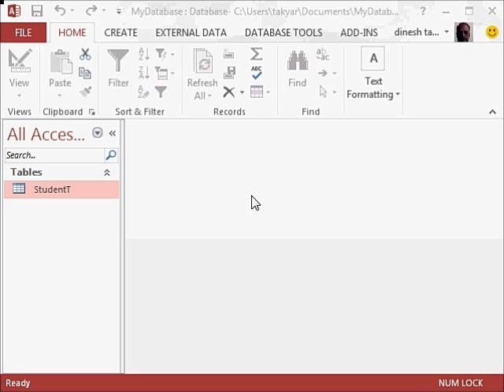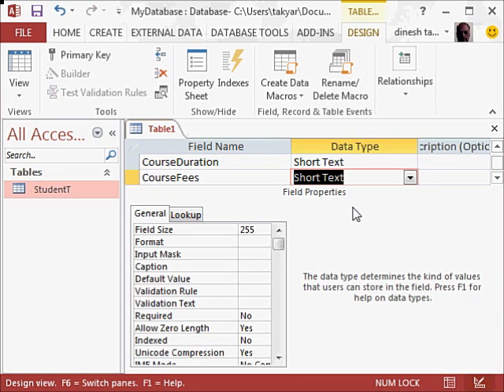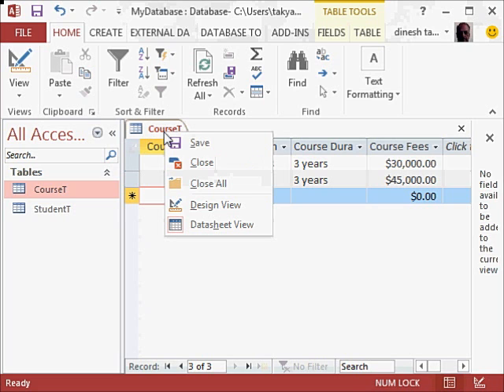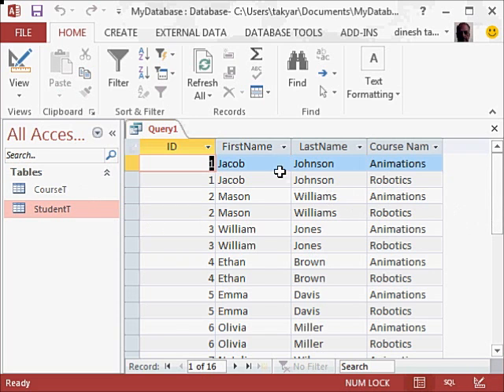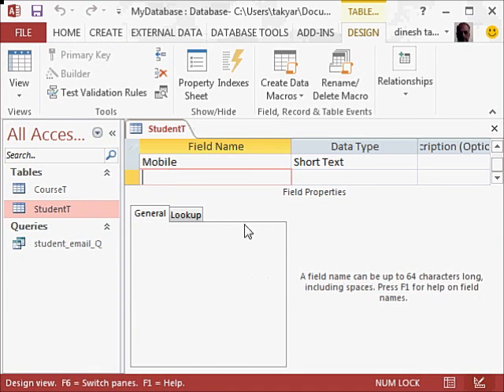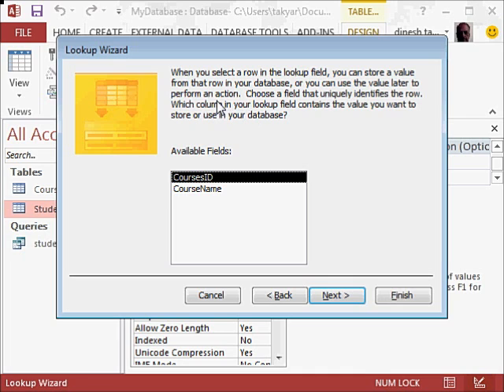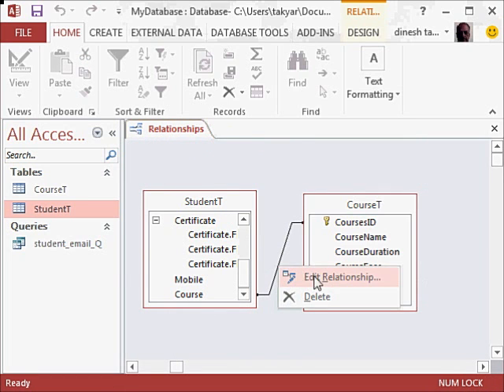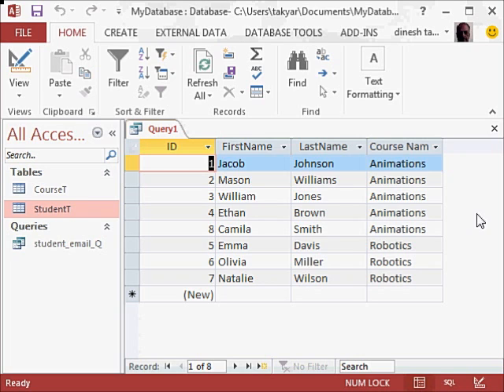Tables Relationships Queries MS Access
You can perform a simple select query on a single table. But once you have more tables with relationships the magic of queries unfolds itself as you'll see in this video.